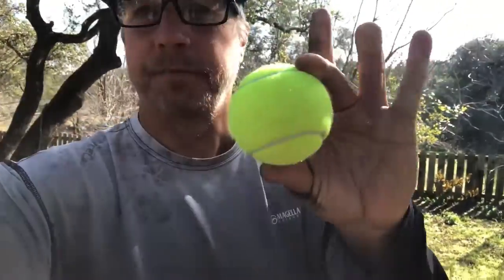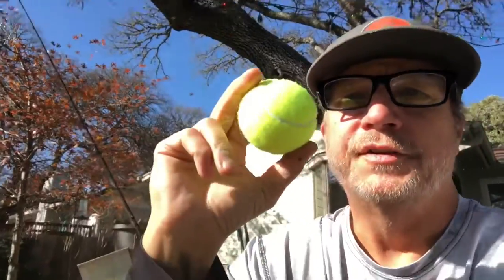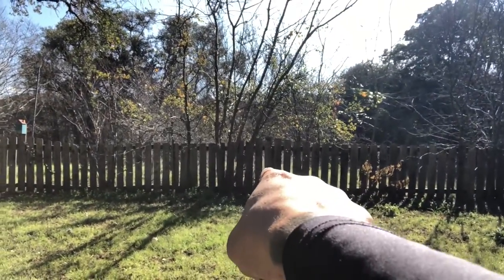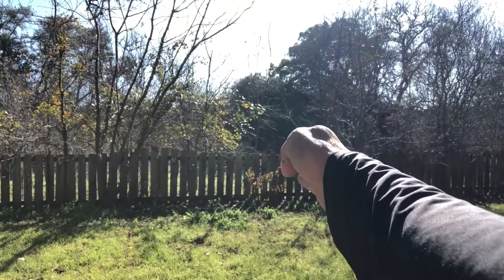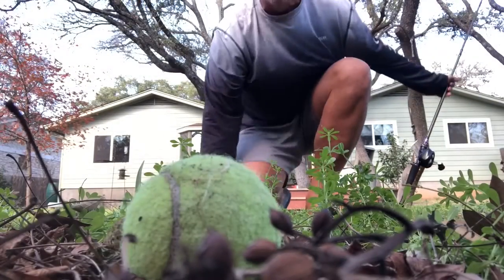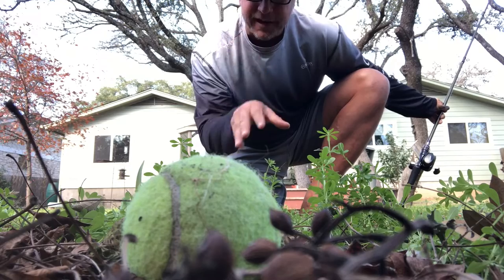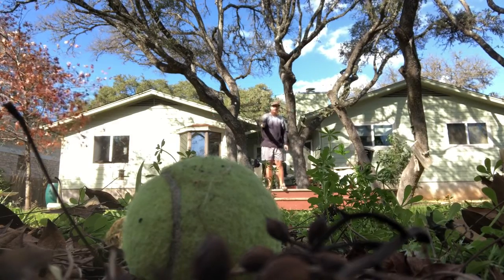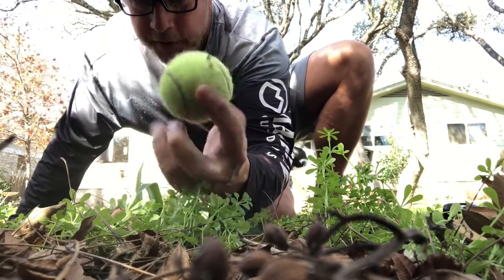Catch More Bass With Tennis Balls !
This is how you can use something simple like a tennis ball to help you catch more, and bigger, bass !!!

Gear used in this video:

Megabass Levante “Perfect Pitch” 7’2” HF rod

Shimano Curado MGL reel

Sunline Sniper 16lb test Flourocarbon

1/2 ounce Dirty Jigs pitching jig